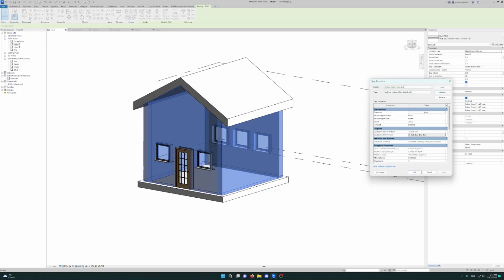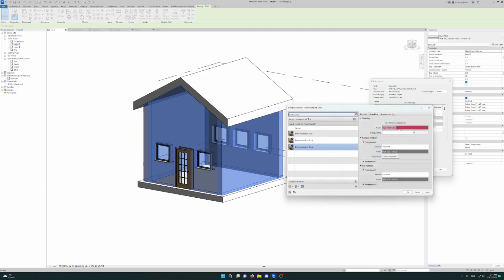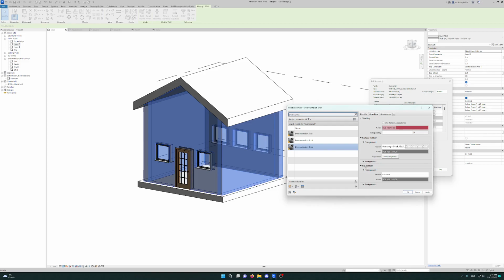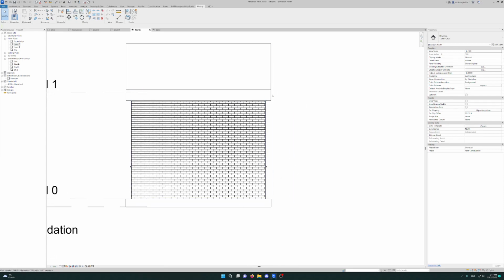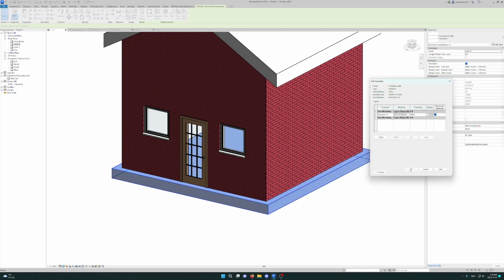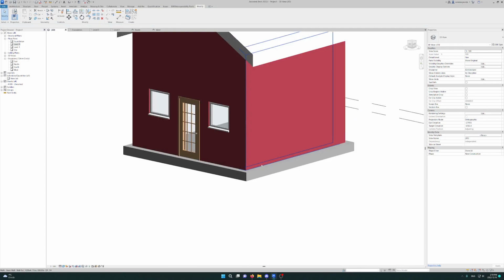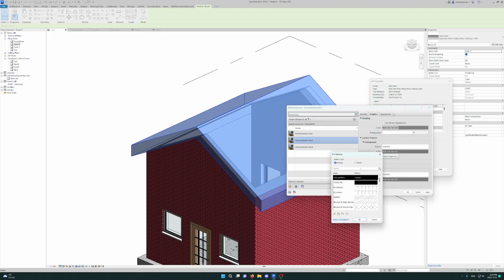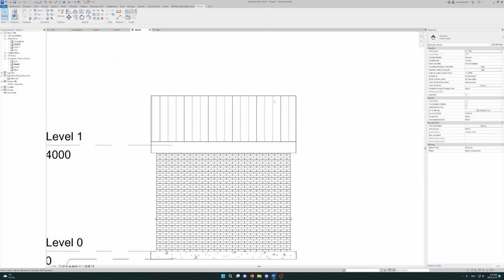Basics of materials in Revit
This video teaches the basics of materials in Revit. Within a particular material, I explain how to change the colour for the 3D view, patterning the exterior surface, and patterning a cut surface. This is most useful for walls. Other materials like roofs and foundations do not apply materials how one would expect. This leads me to explain how to paint materials onto particular faces, like the side of a foundation or only the top of the roof. These instructions only apply to changing the pattern and colour on the 3D view, cross-sectional views, and elevation views.